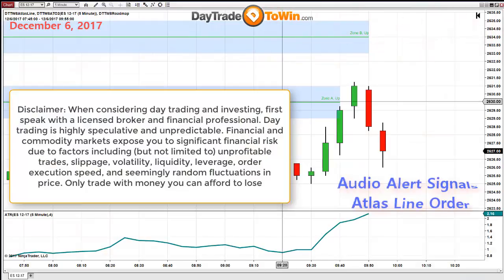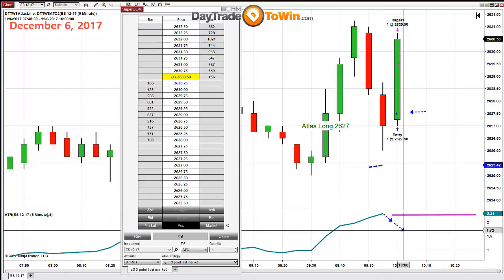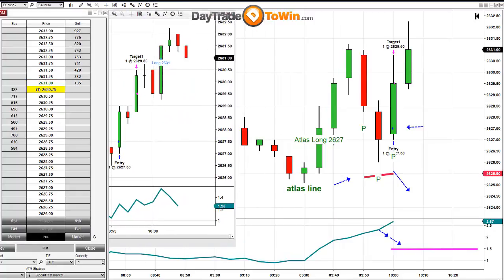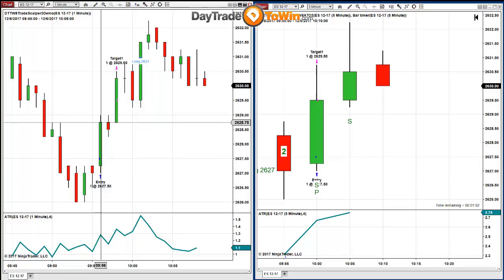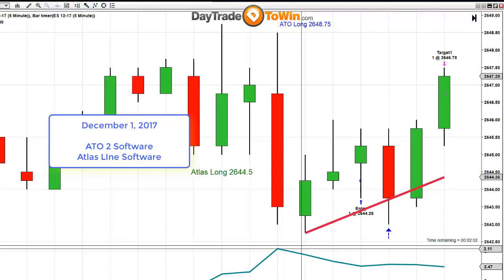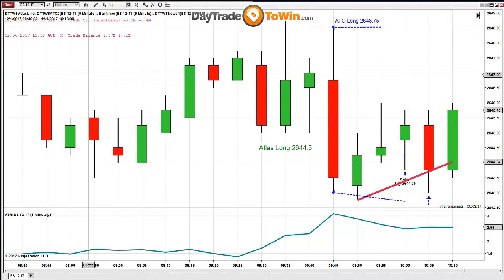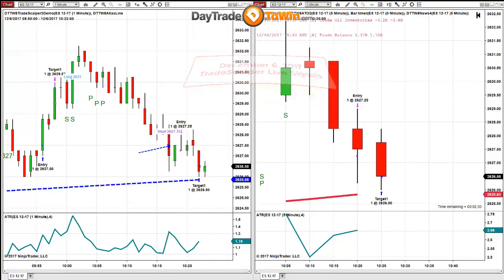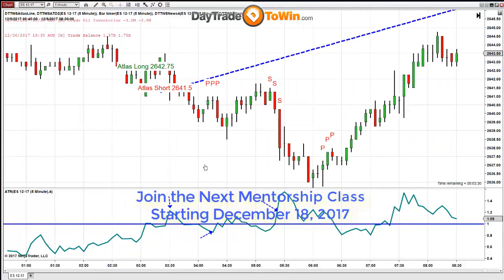I Challenge You to Trade the Markets Part 2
Trading is a challenge, and the techniques used by Day Trade To Win including the Atlas Line, Trade Scalper, ABC,  ATO 2 are based on price action not conventional indicators.

Below are the list of questions asked by the traders who attended this live webinar.

If you were not able to attend, check your email for the next live event or email to be added to the list.

Answered Questions (66)
1. williec: loud and clear
2. Joe: hello
3. Dejan: we can gm jp
4. Elijah Rasco: i can hear you
5. Joe: good morning everyone
6. Christopher  Wachter: yes I can hear you
7. Etienne: will this be recorded and added to our account?
9. williec: did you get in market
* John Paul 2: yes
10. DTTWChad: Atlas Line software
11. Joe: does the atlas provide both buy and sell zones?
12. DTTWChad: The Atlas Line provides Long and Short trades. It also provides Strength and Pullback trades, which can be in the Long and Short directions.
13. Joe: can you also show how the trade scalper works live on the s&p emini?
14. Joe: thanks
16. Elijah Rasco: what interval on atr for trade scalper
18. nathan ciurzynski: i have that on but the next candle didn't pull back to fill my limit...I could have moved it p but usually it will pull back to let  me in
19. Elijah Rasco: thanks
20. Joe: so you can use both the Atlas and Trade Scalper at the same time?
21. nathan ciurzynski: 10-4. ty
22. DTTWChad: Joe, some people also like using a 5-min chart and 1-min chart side-by-side or using NinjaTrader's bottom tabs to separate the chart types.
23. Joe: yes
24. Luis: Has the Atlas line been updated or improved at all with NinjaTrader 8?
25. nathan ciurzynski: I've got another one for you...On Friday, the ISM was scheduled for a 10am release. Should that have kept Atlas line traders on the sidelines or is that not too large an impact on the markets?
26. nathan ciurzynski: yes sir
27. nathan ciurzynski: it was a good trade in the end which is why i asked...i was sitting on my hands :(
28. DTTWChad: ATO 2 course and software
29. nathan ciurzynski: ah. makes sense...will make note for next time. Thank you again!
30. Luis: I love trading the NQ, can you show a few examples of the Atlas line on the NQ? And what time frame would you suggest for the NQ?
32. Freddie: will your indicators work in think or swim software
33. DTTWChad: Get NinjaTrader 8